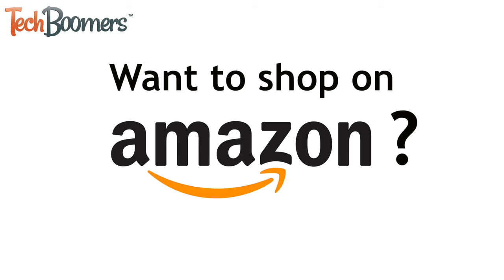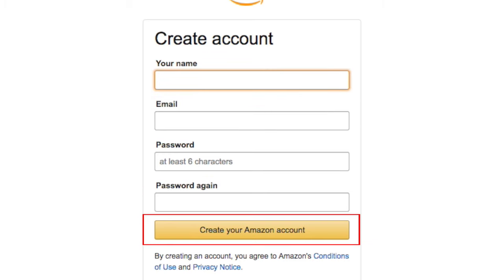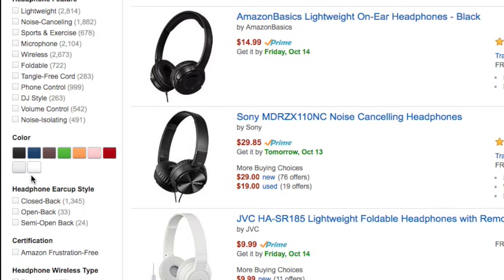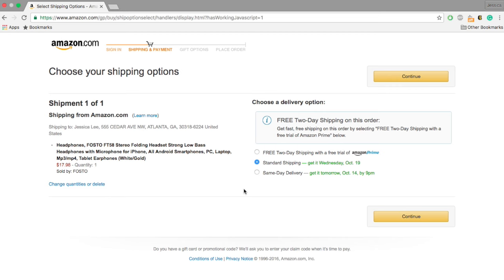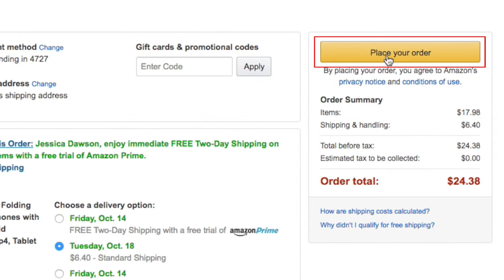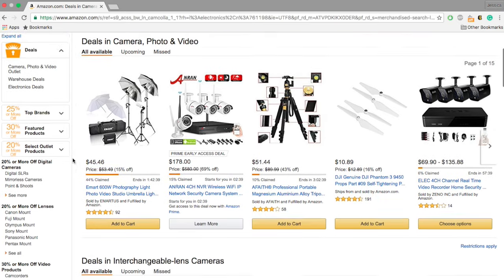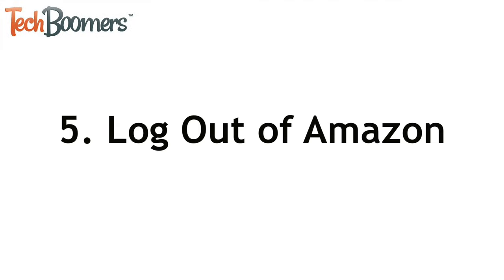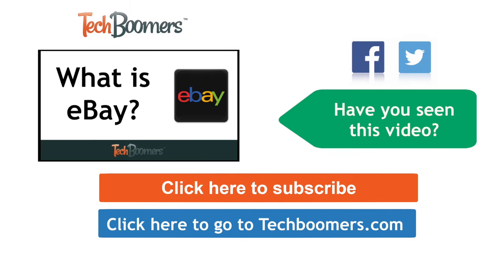How to Use Amazon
Want to shop on Amazon, but not sure how? If you want to learn how to use Amazon.com, you've come to the right place. Watch this short tutorial video to learn how to shop on Amazon, how to browse Amazon's various departments, and how to add items to your Amazon wish list.